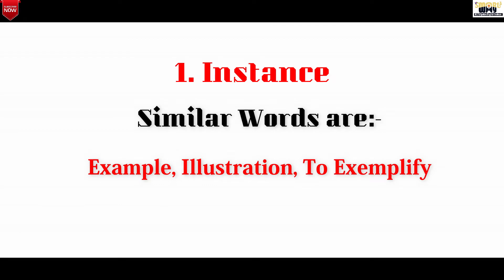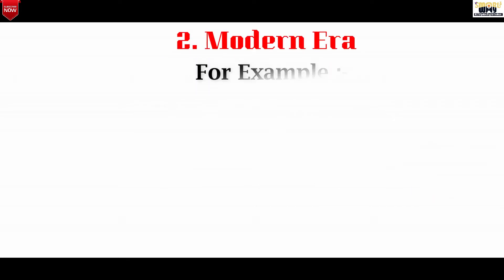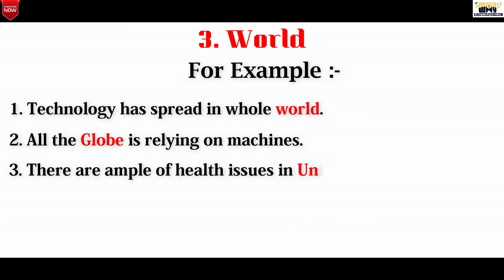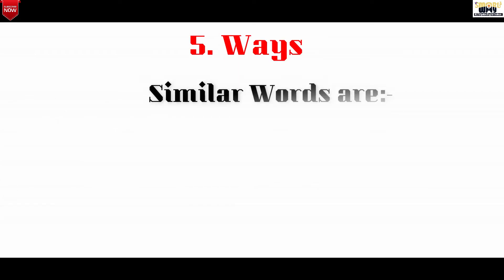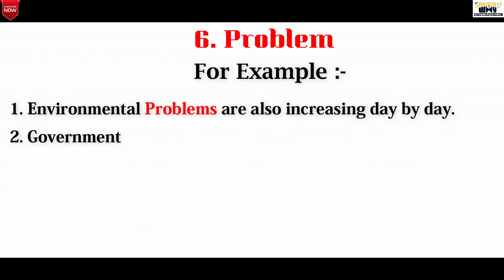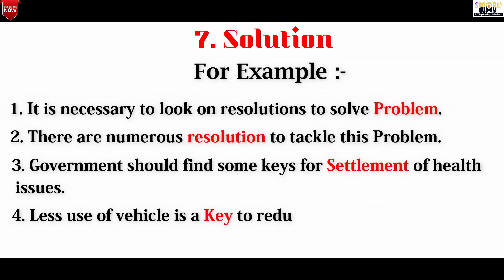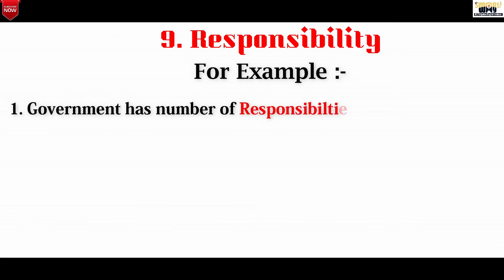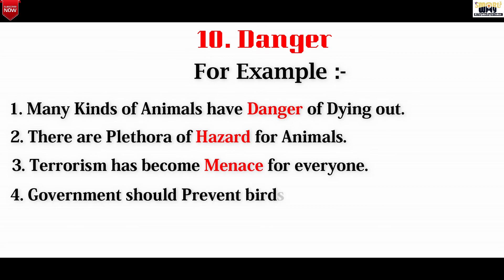Lesson-11 || Writing Task-2 || Words Meaning for IELTS || Smartway Institute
Use these fantastic words and get high score In ielts writing